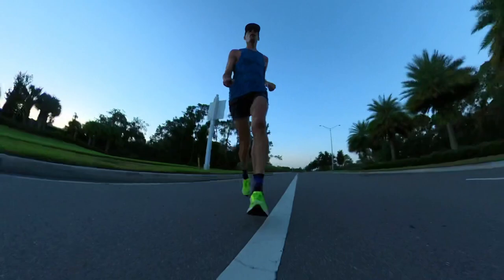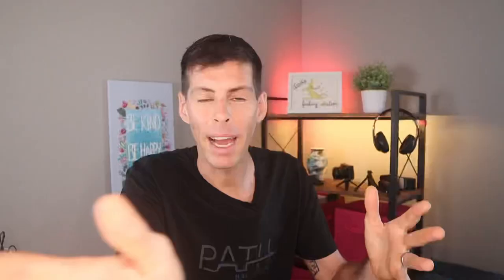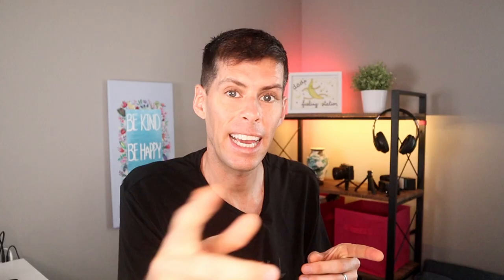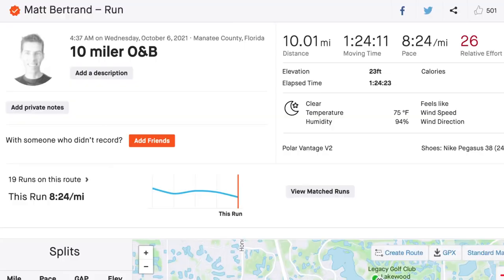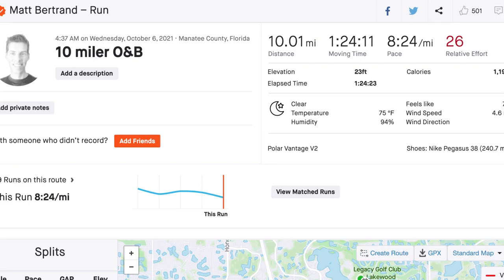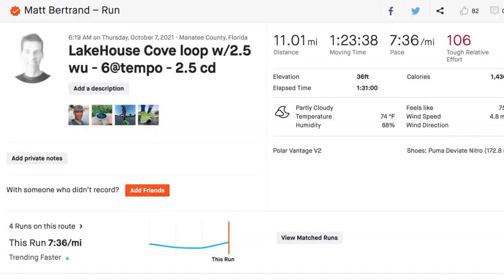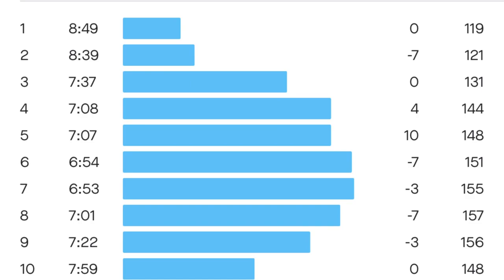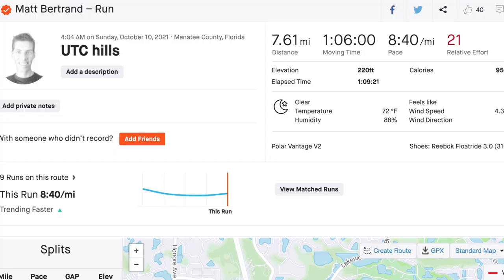HOW TO PASS ANOTHER RUNNER plus the running/training vlog #29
We’ve all come upon another runner, walker, dog-walker, etc. while we’ve been out on our run. How do handle a situation so fraught with unknowns? I’m this video I give you several ways to navigate this treacherous situation while running!

🌱Videos are posted at least twice a week. Usually on Monday and Friday. I talk about all things running: training tips, gear, races, and the general life and training of a runner.

Most of my videos inside are shot on the Canon M50. While out and about running, I use the Insta360 One X2, the Insta360 Go 2, and the GoPro HERO9 Black.

Running:
💥💥Shoes:💥💥

💥💥Running watch💥💥
Polar Vantage V2
Polar Vantage M2